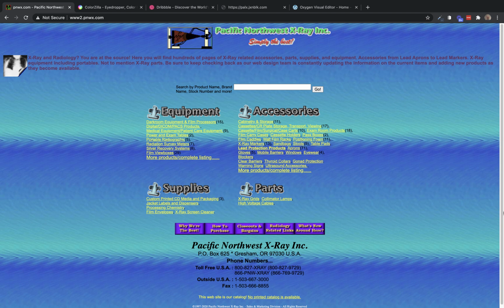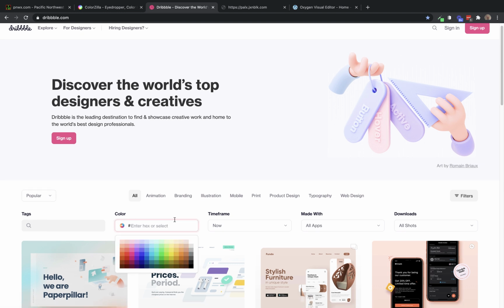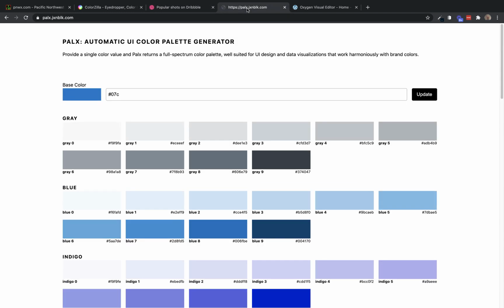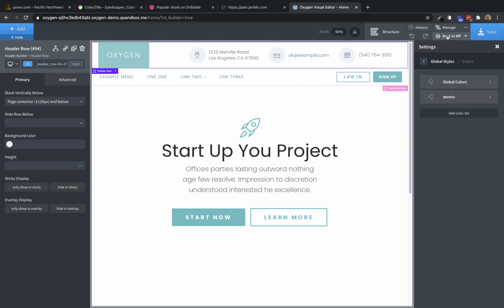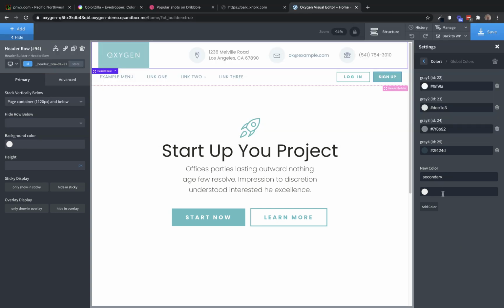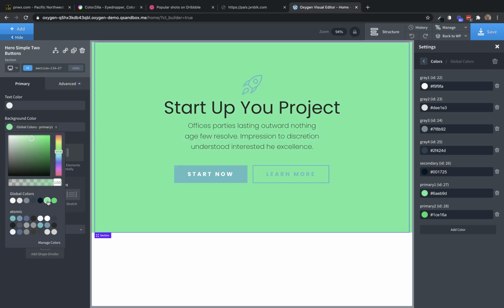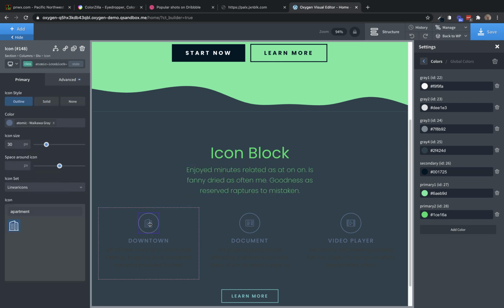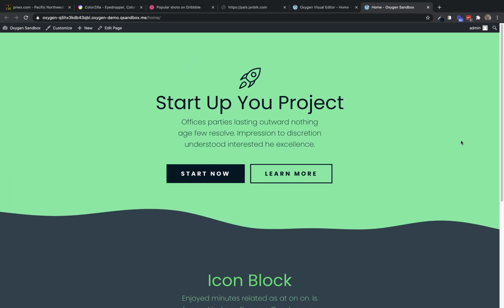Choosing A Color Palette From An Existing Website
In this video, learn how to create a color palette from an existing design. See how to add those colors to Oxygen's Global Colors and use them in your Oxygen site.